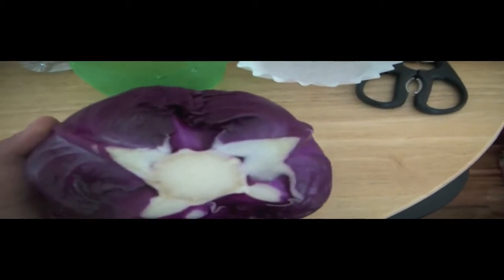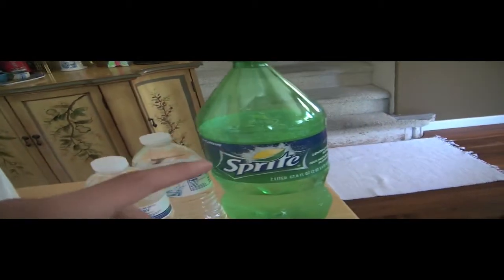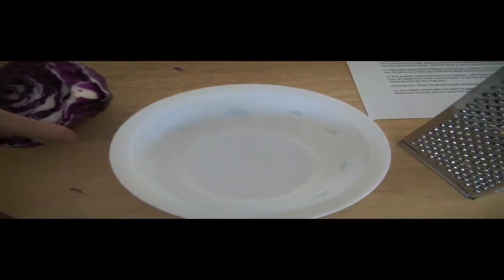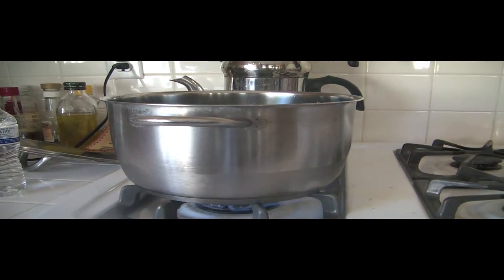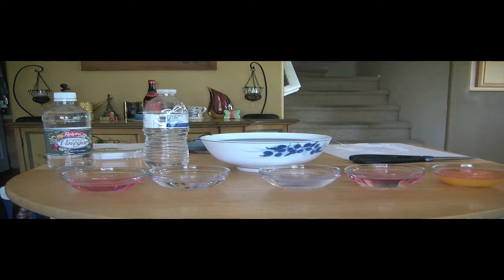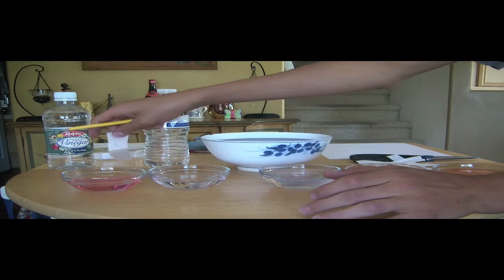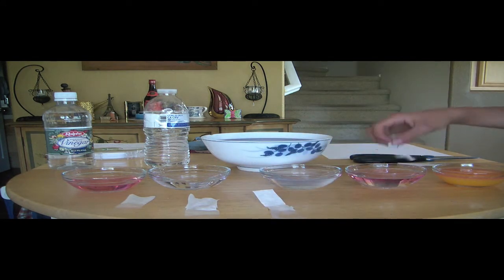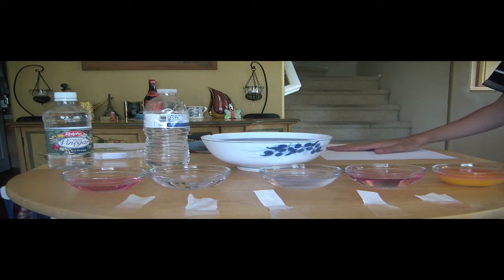Red Cabbage pH Lab